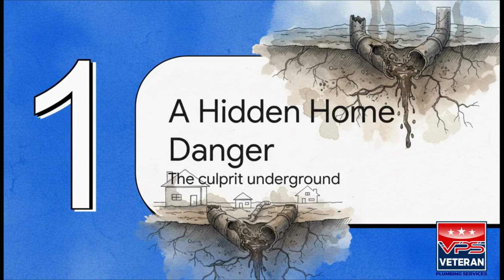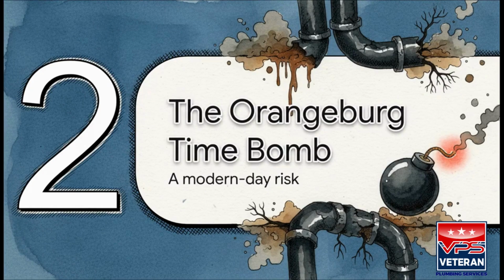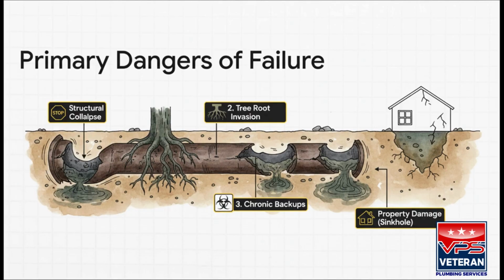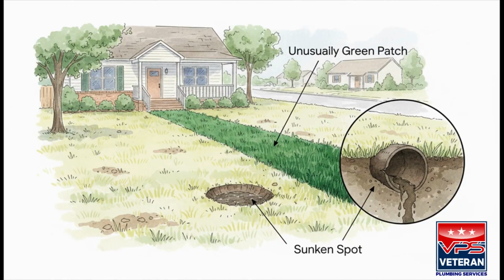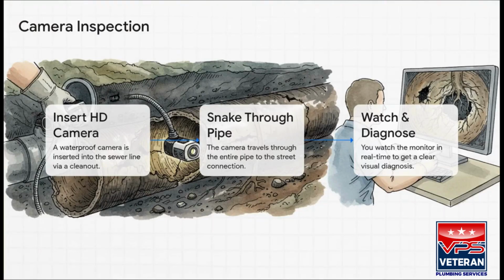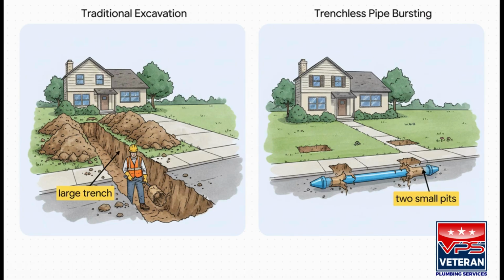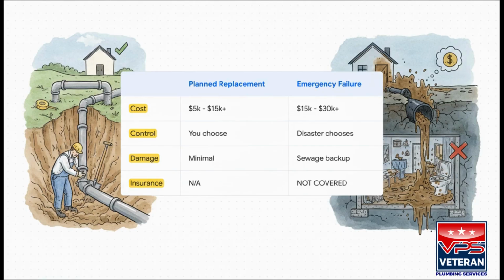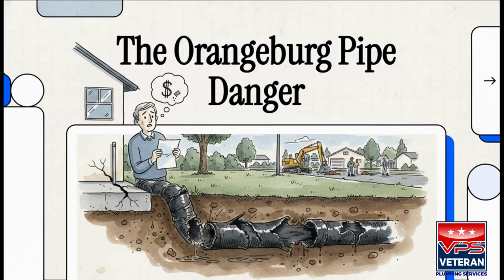Orangeburg Sewer Lines: Hidden Dangers Beneath Your Home | Veteran Plumbing Services Fairfax, VA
Did you know your home’s sewer line could be made of cardboard and tar? If your house was built between the 1940s and 1970s, you might have an Orangeburg sewer line—and it’s likely failing. In this video, I break down the dangers of Orangeburg pipe and why proactive inspection is critical for homeowners in Fairfax County and Northern Virginia.

You’ll learn:
✅ What Orangeburg pipe is and why it fails
✅ The signs of an impending collapse or sewage backup
✅ How sewer camera inspections can prevent disaster
✅ Modern replacement options like PVC and HDPE
✅ How trenchless methods like pipe bursting can save your lawn and driveway

I’m Dennis Rollins, owner of Veteran Plumbing Services and a retired U.S. Navy Chief. My goal is to help you avoid the stress, health hazards, and repair costs that come from ignoring old sewer lines.

📍 Proudly serving Fairfax, Loudoun, Stafford, Culpeper, Fauquier, and Prince William Counties